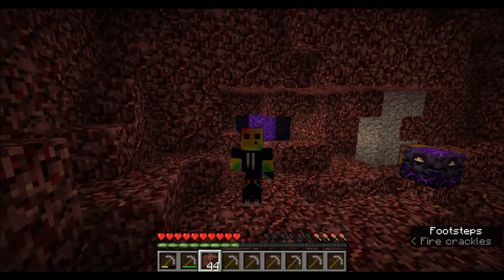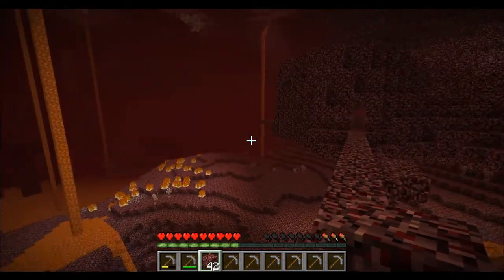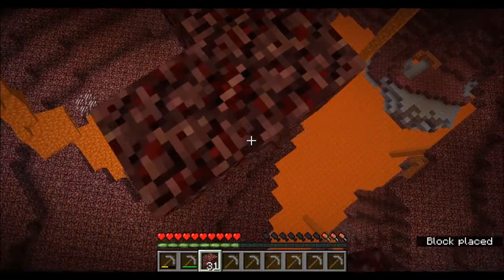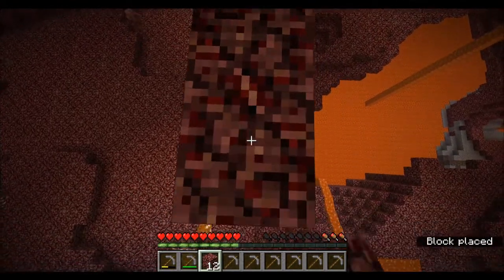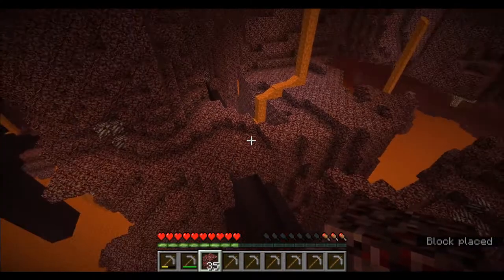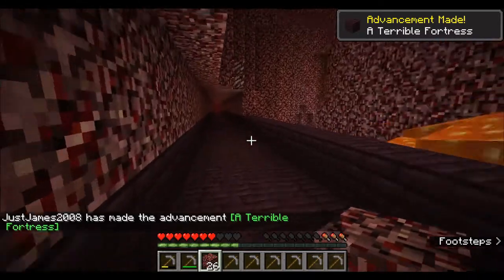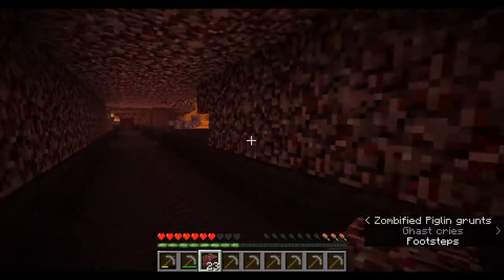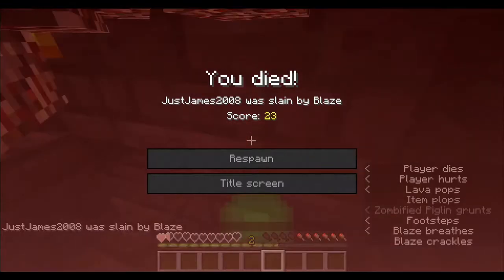Finding a nether fortress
Looking for a nether fortress for blaze rods